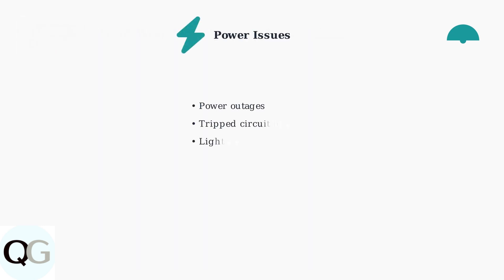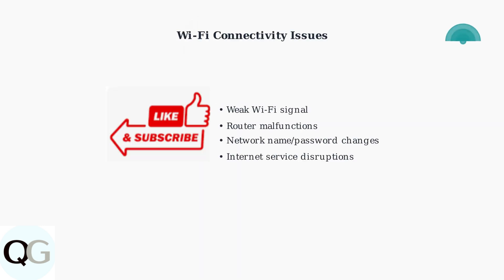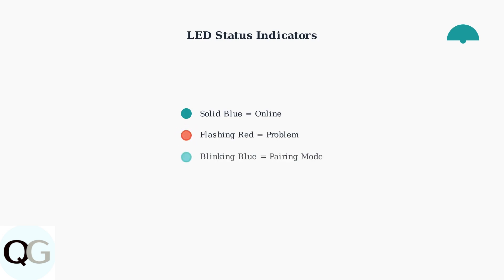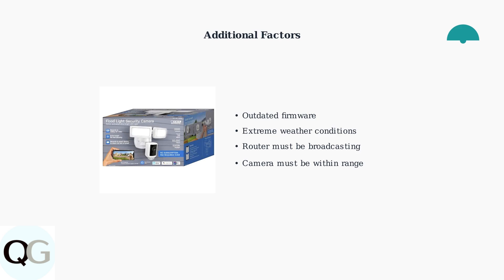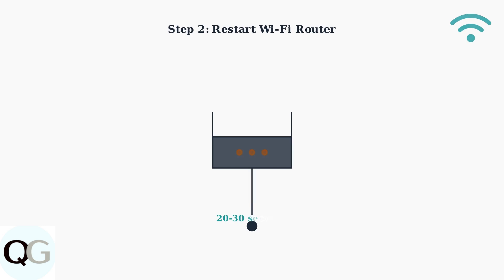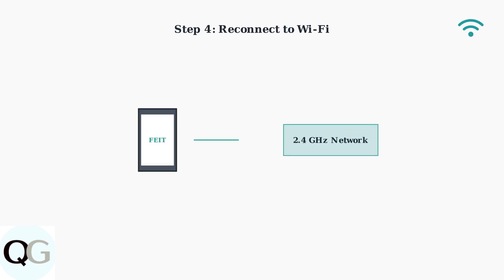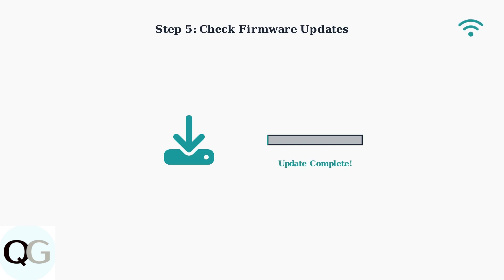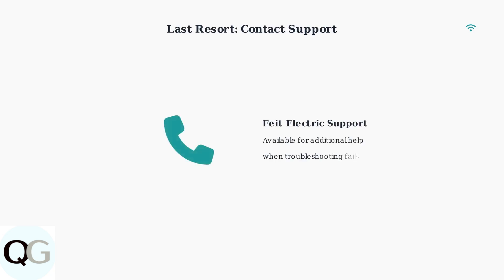How To Fix Feit Floodlight Camera Offline – Reconnect Wi-Fi, Reset & Power Cycle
Is your Feit Floodlight Camera offline? In this informative video, we provide a detailed walkthrough on how to troubleshoot and resolve common connectivity issues.